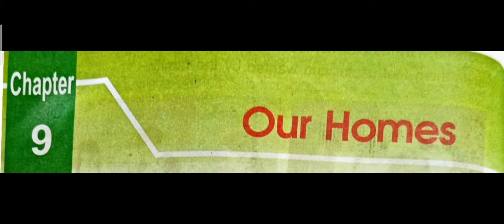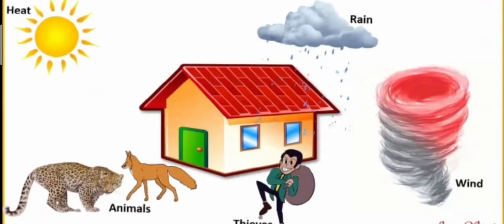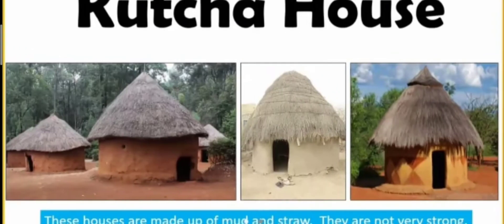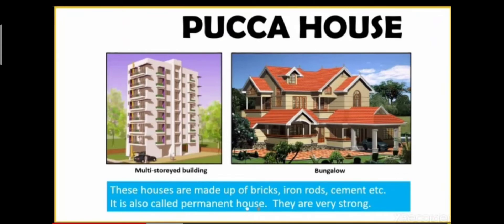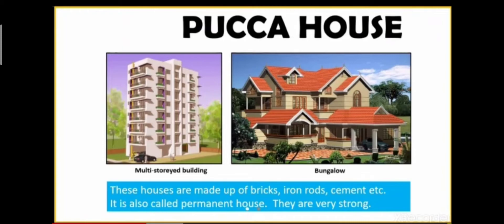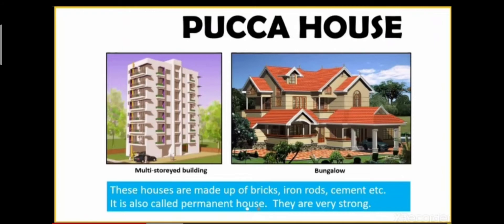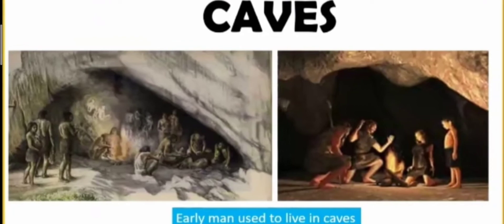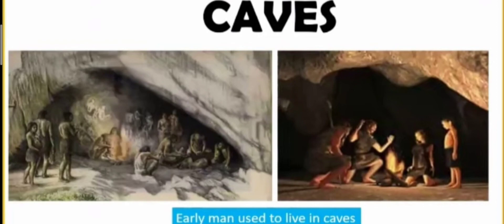Social Science Class 3rd Chapter 9 Our Homes (Part1)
S.Sc( Kanu Dutta) October 21,2020.